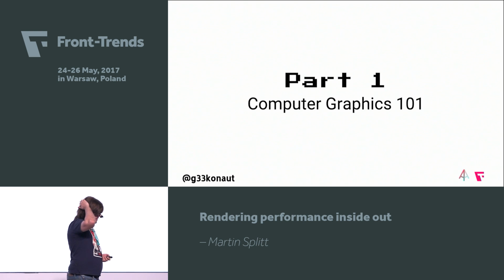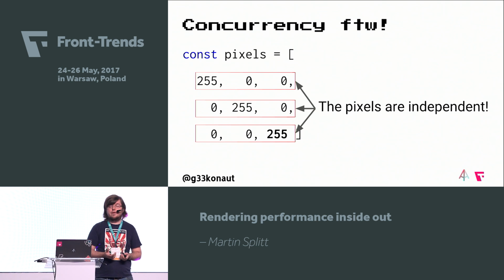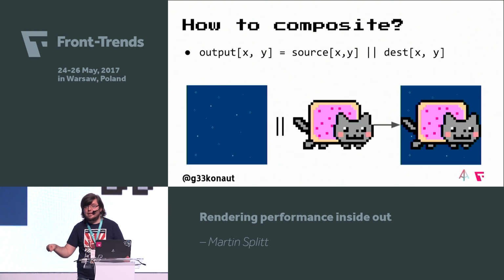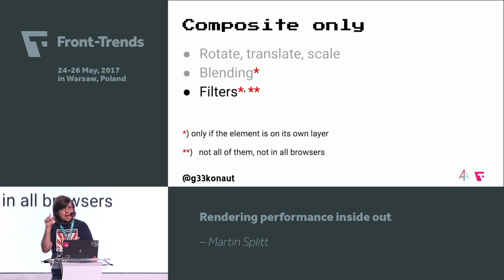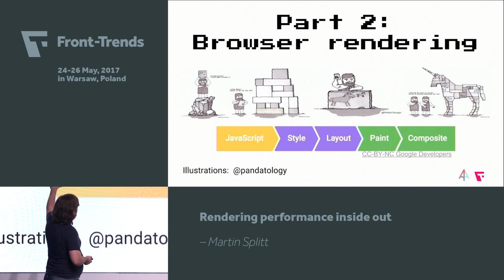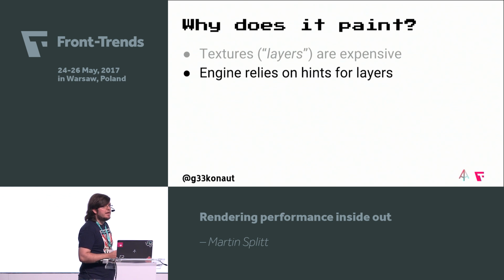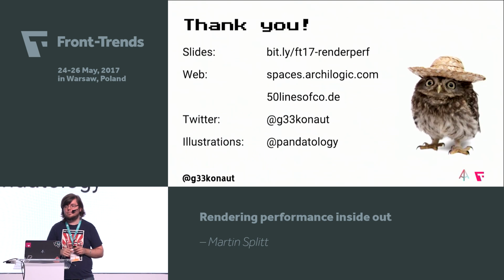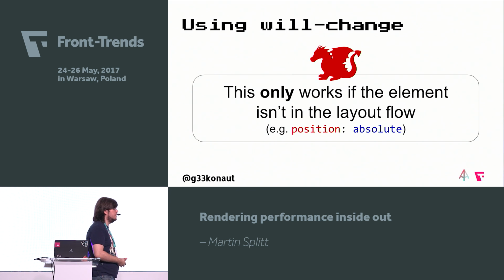Rendering performance inside out – Martin Splitt / Front-Trends 2017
Ever wondered why some things are "performant" and others aren't?

This talk looks at it from a Computer Graphics perspective - we will work our way up from pixels to DOM & CSS performance as well as shedding light on Canvas 2D and WebGL. You will learn tips and tricks along the way to get silky-smooth 60fps for your web app.